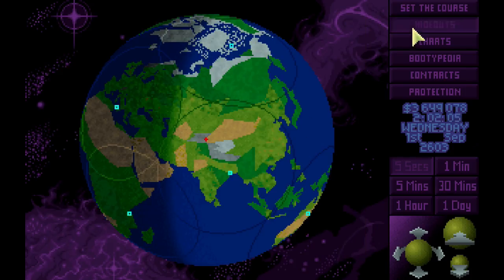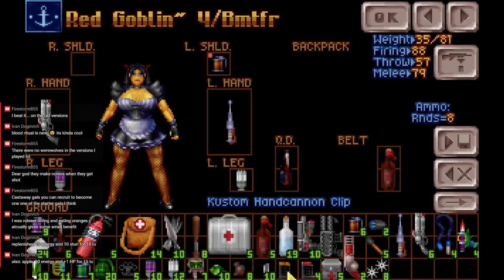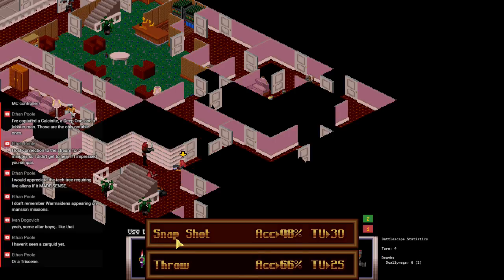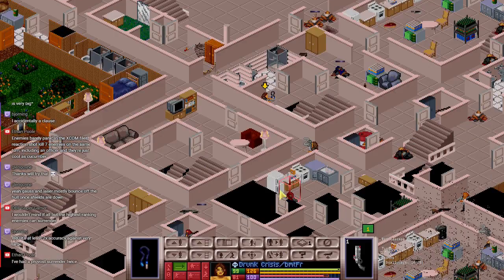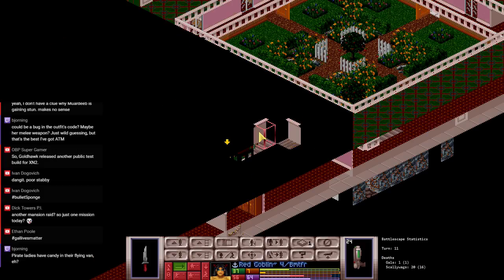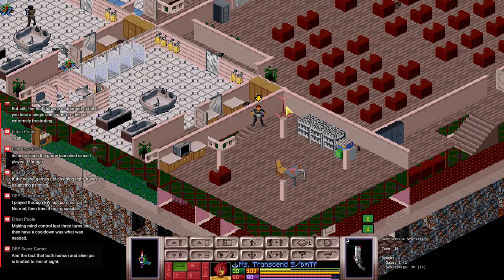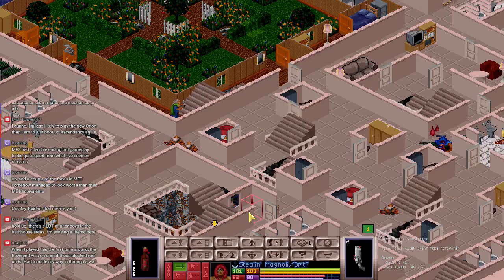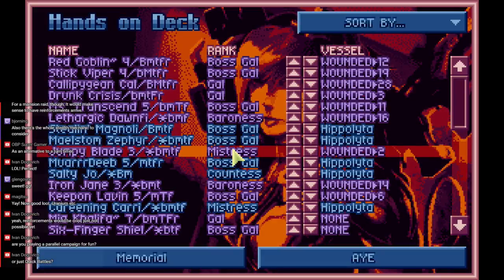X-Piratez #73 - $$$$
Things are finally moving in our favor!

Mods used in this playthrough:
Dioxine's X-Piratez
Cooper's Smoke